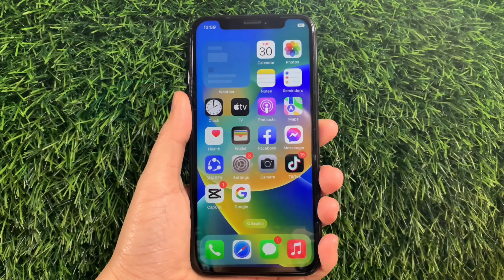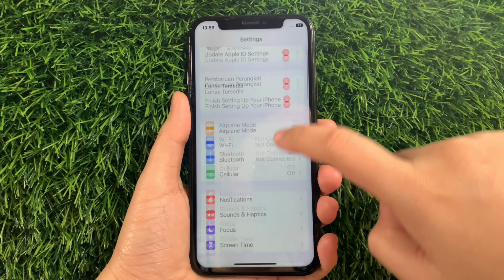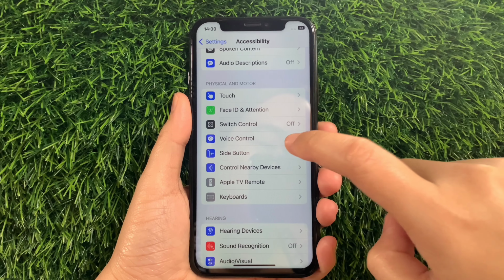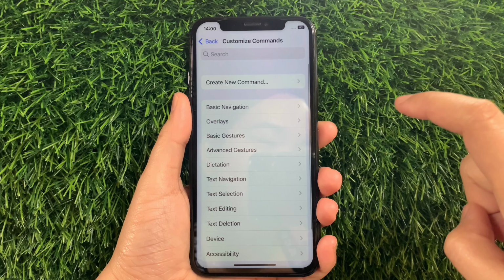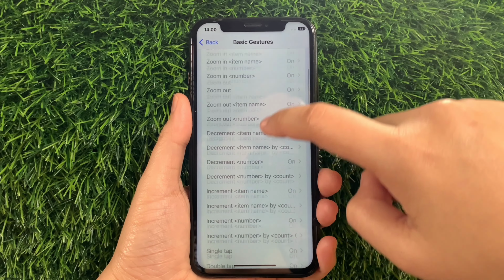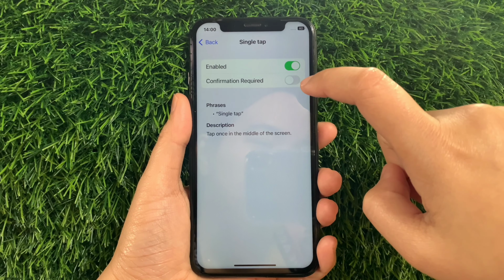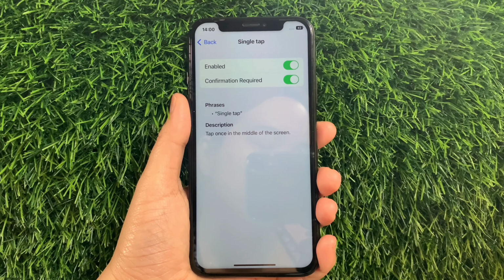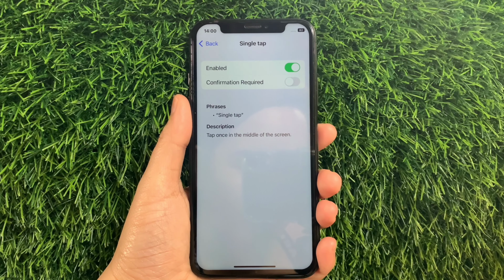How to enable or disable single tap in basic gestures voice control on iPhone X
Do you want to enable or disable single tap in basic gestures voice control on iPhone X mobile phone.

Thanks...